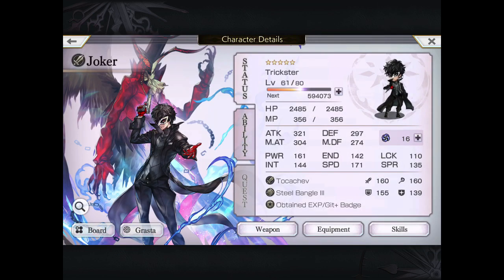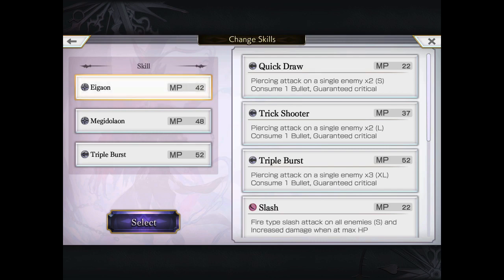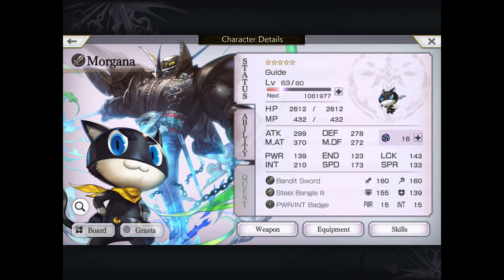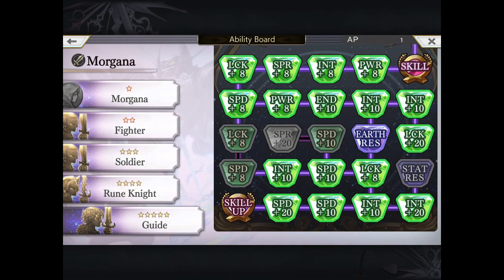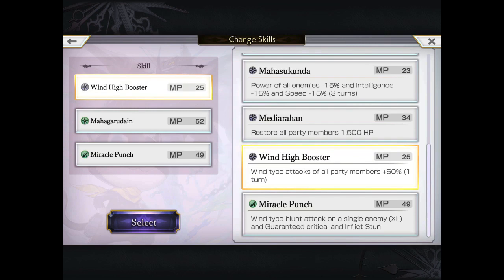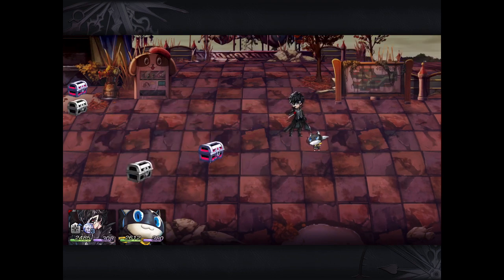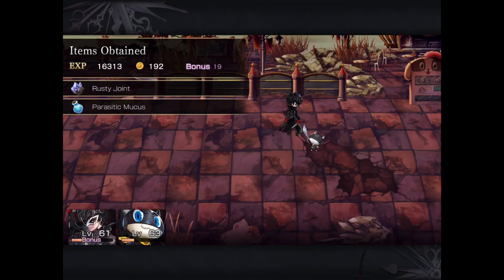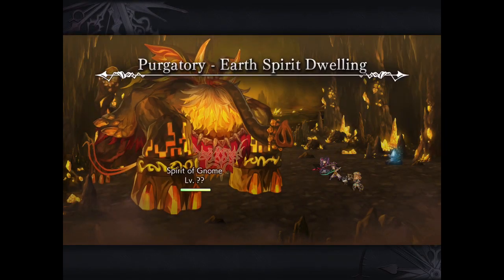Another Eden Global x Persona 5 Royal - Joker AND Morgana 5* Review, Skills And Gameplay!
These are some of the most powerful FREE 5* released so far for Global.